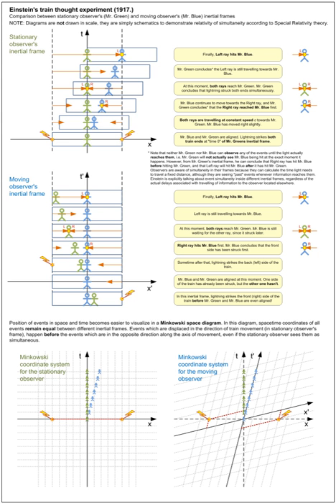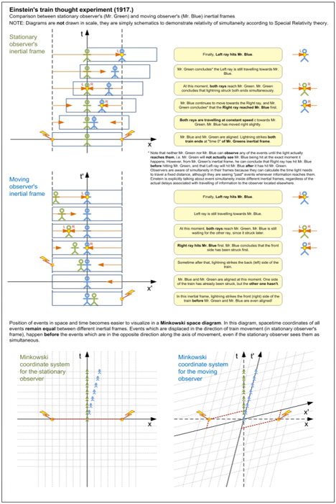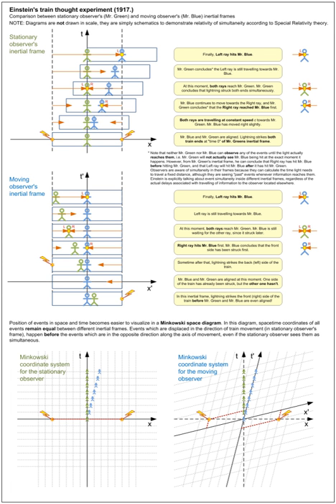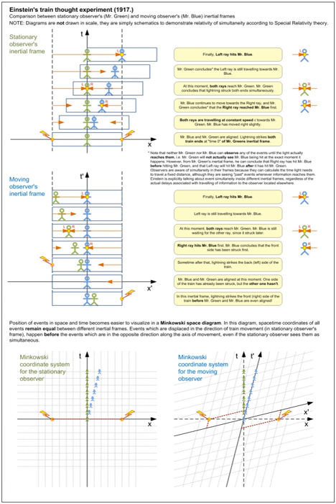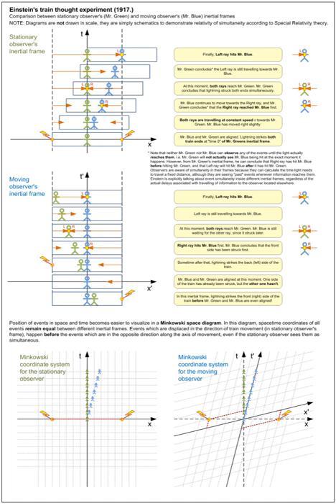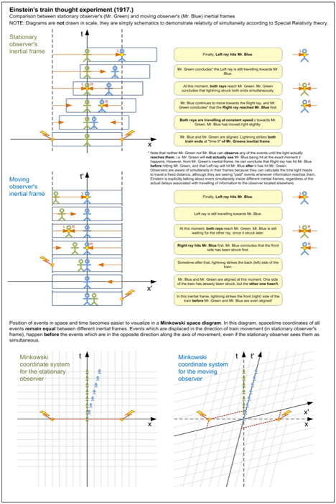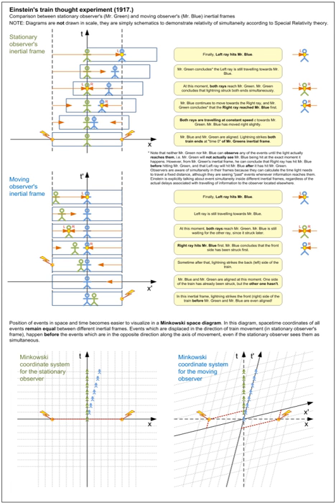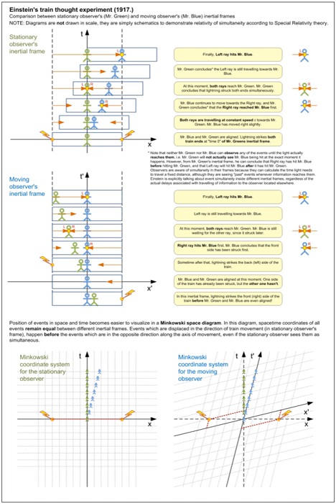Relativity of simultaneity | Wikipedia audio article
This is an audio version of the Wikipedia Article:
Relativity of simultaneity

00:00:14 1 Description
00:01:27 2 History
00:04:19 3 Thought experiments
00:04:28 3.1 Einstein's train
00:05:36 3.2 The train-and-platform
00:06:48 3.2.1 Spacetime diagrams
00:08:18 4 Lorentz transformation
00:10:41 5 Accelerated observers
00:12:12 6 See also
00:12:28 7 References
00:12:51 8 External links
00:13:17 undefined
00:14:29 undefined

- Socrates

SUMMARY
In physics, the relativity of simultaneity is the concept that distant simultaneity – whether two spatially separated events occur at the same time – is not absolute, but depends on the observer's reference frame.